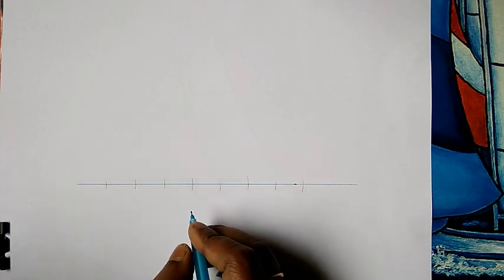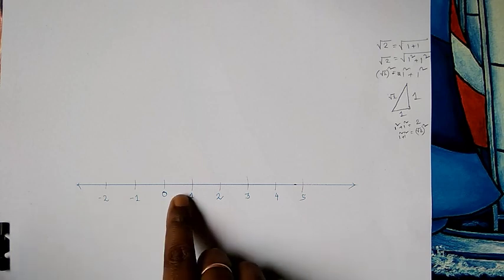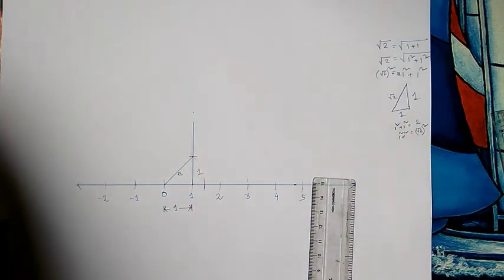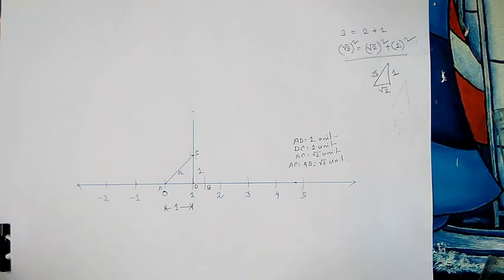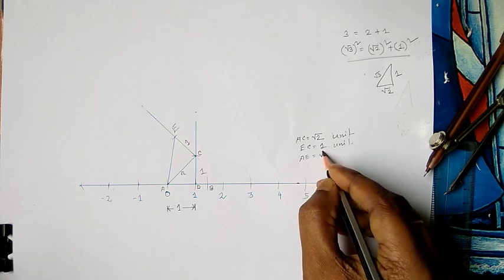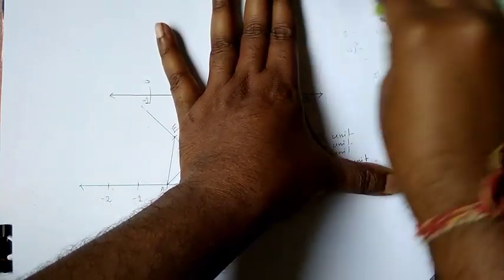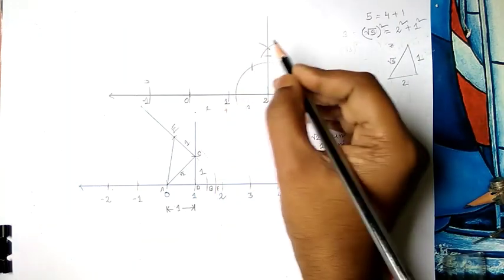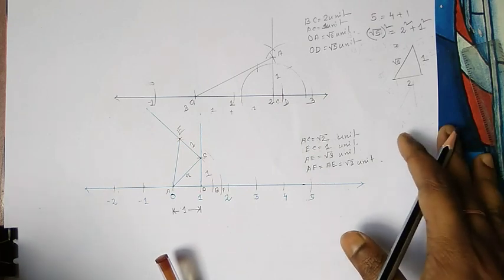Class IX Number system part 2 ( How to draw √2,√3,√5 in number line)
Real numbers on number line